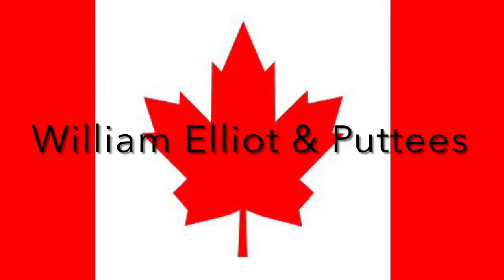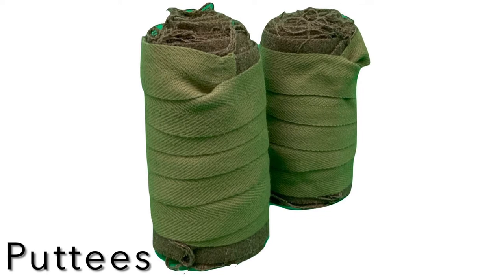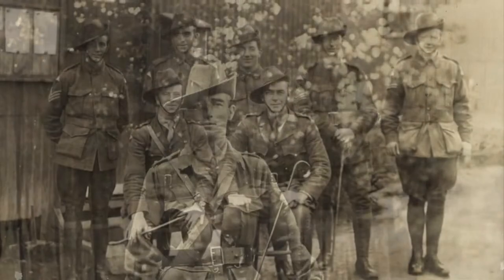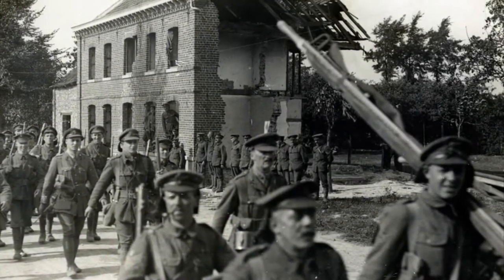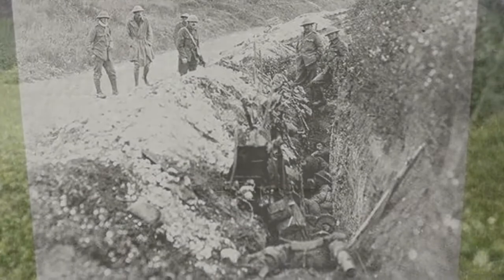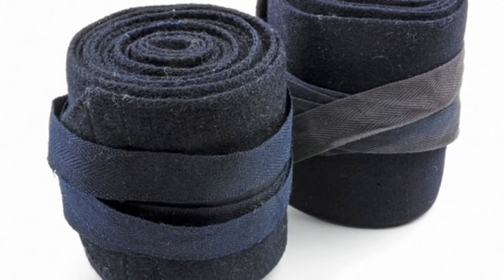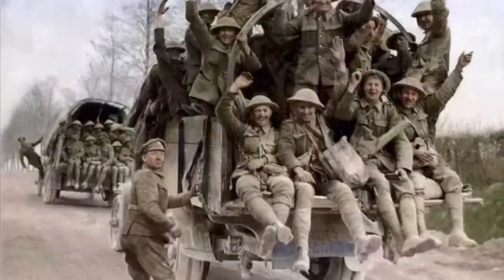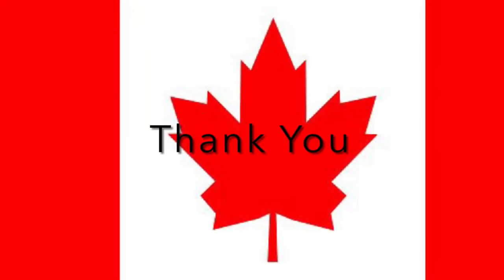The Significance of WWI and Puttees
In this video I explain the importance of a soldier and an object from World War One and the significance to Canada. I really hope you enjoy learning about canada during WWI.